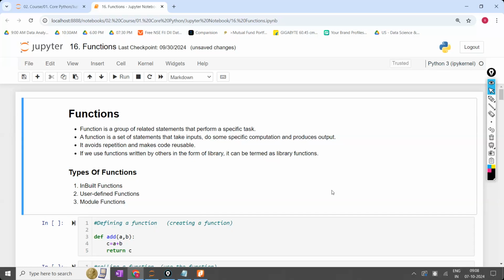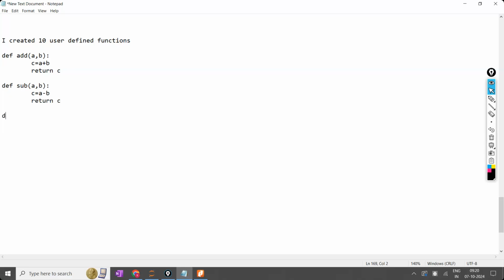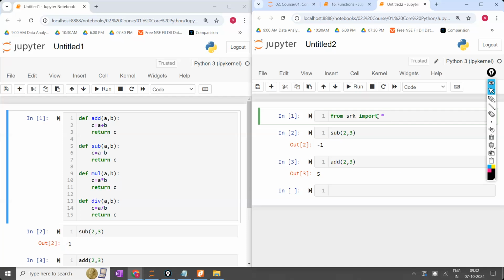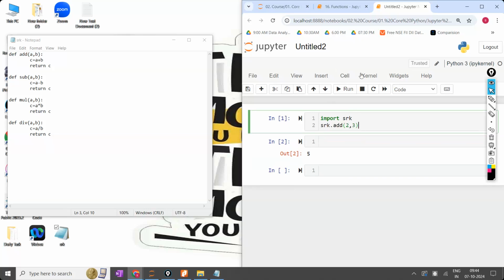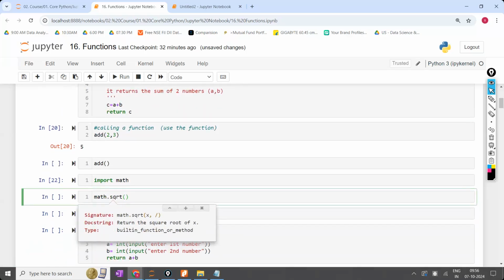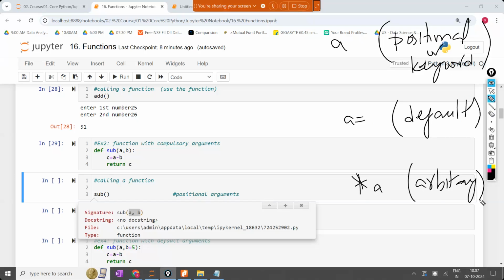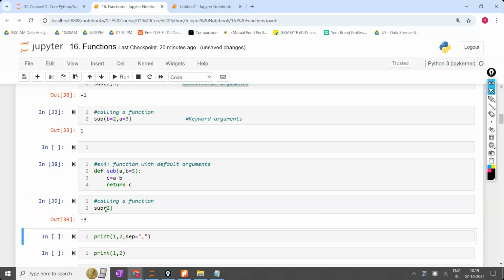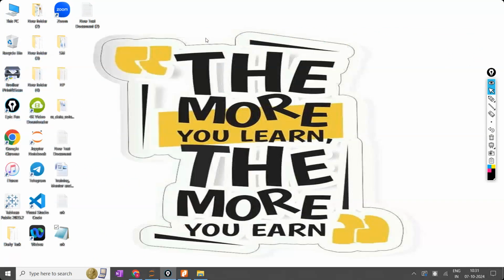26. Data analytics